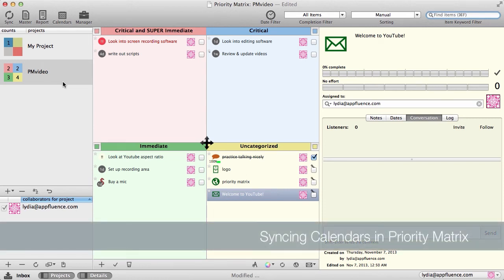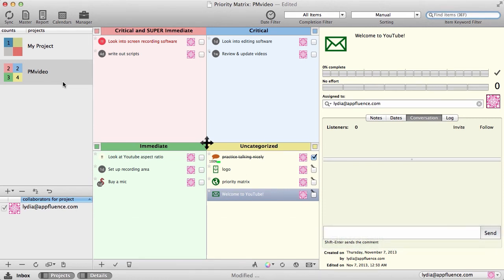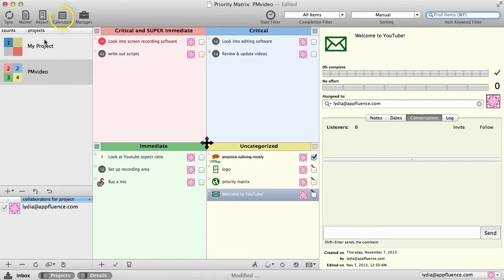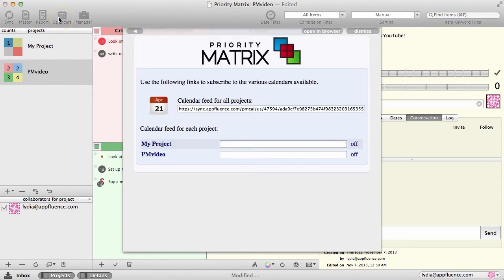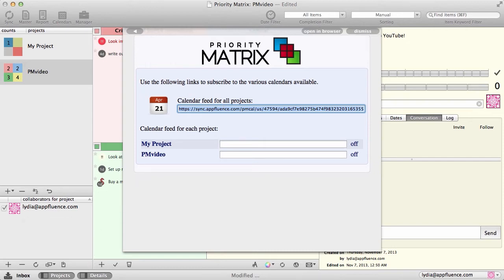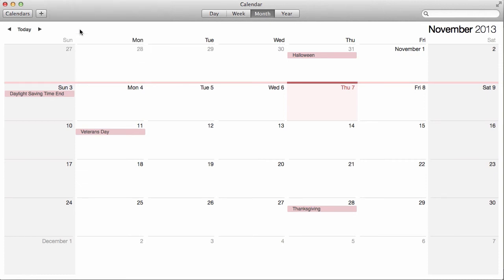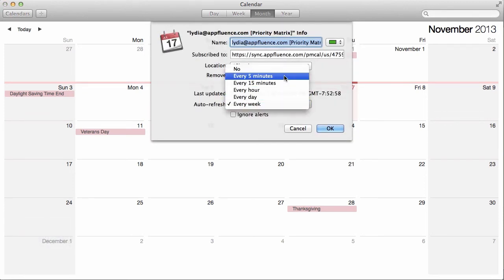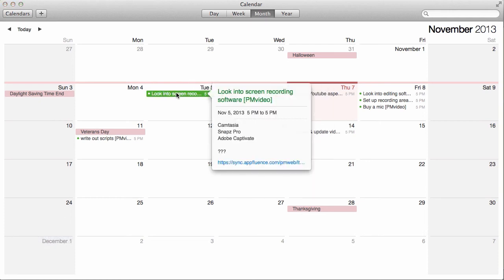Calendar Sync: Priority Matrix for Mac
Integrate your calendar with Priority Matrix to have your tasks appear seamlessly in your calendar feed.